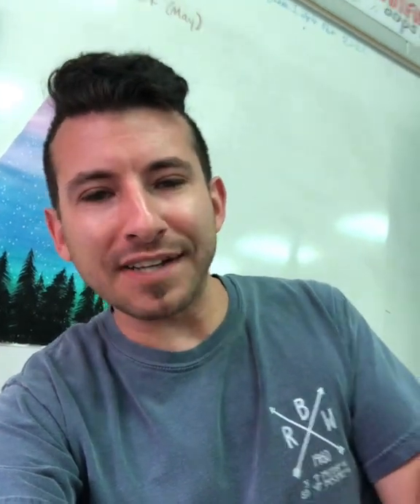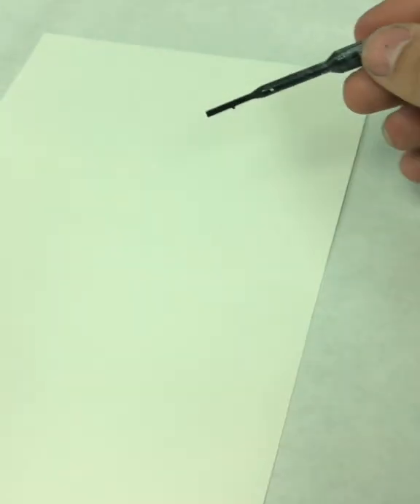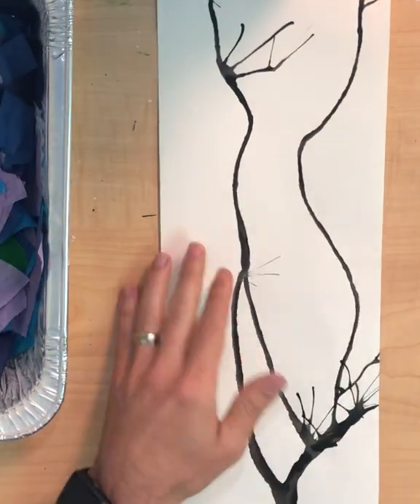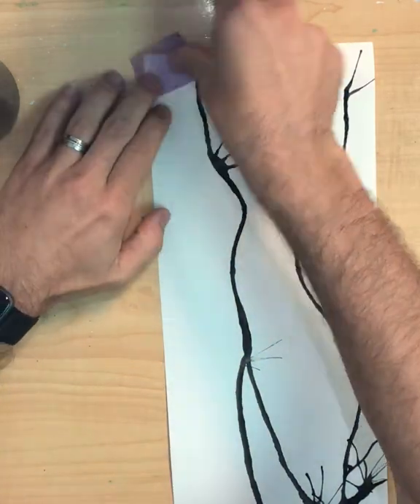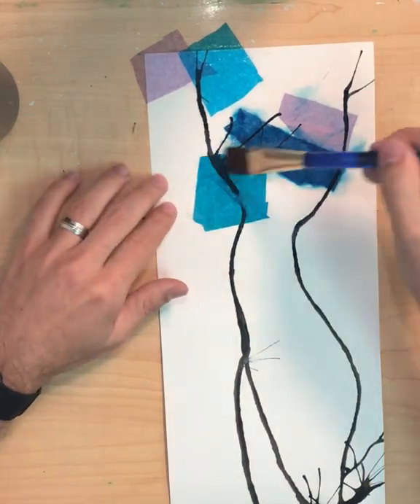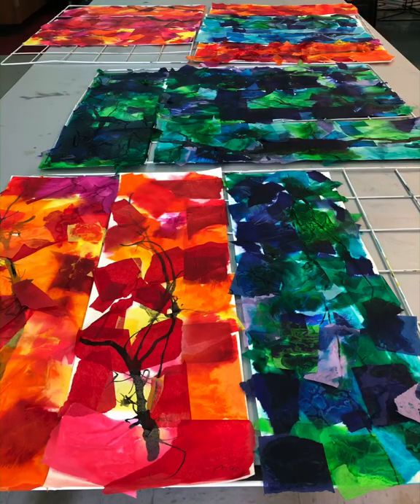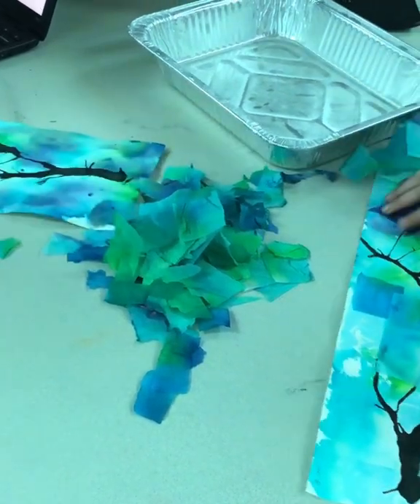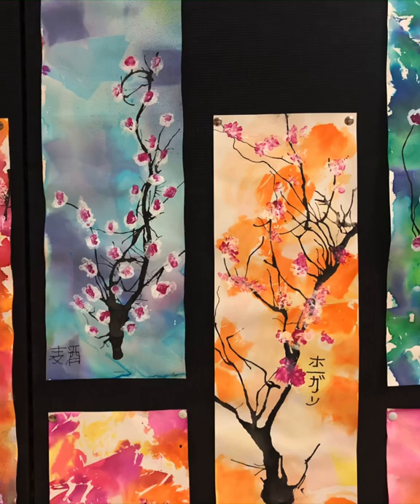Japanese Cherry Blossom Art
Sakura Cherry Blossom Art done with 3rd grade students. Using 6x18 white sulphite paper, black India ink, bleeding tissue paper, and tempra paint.